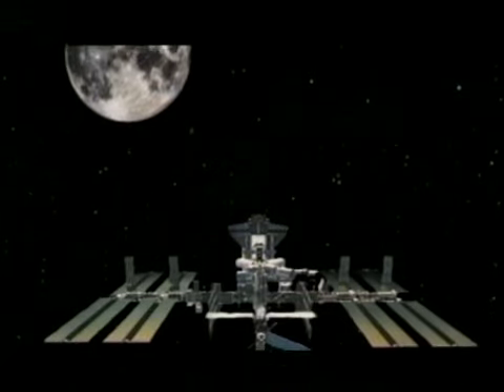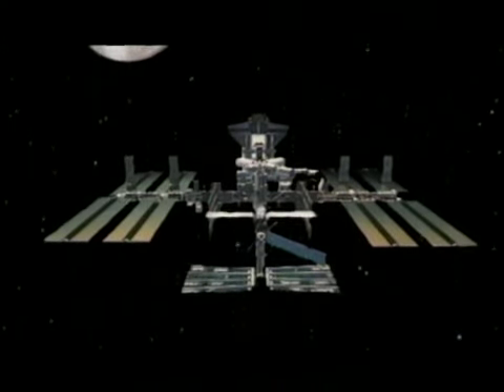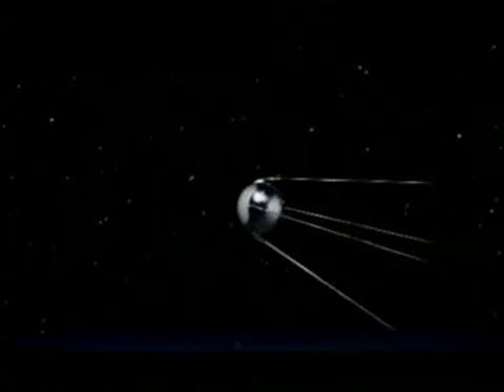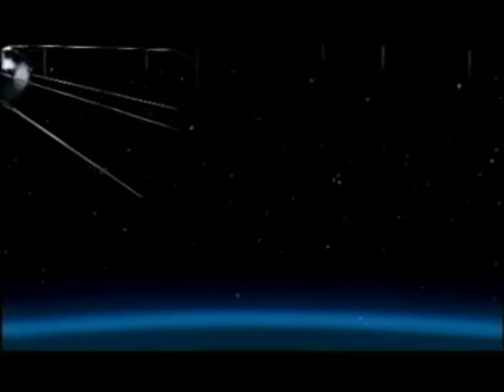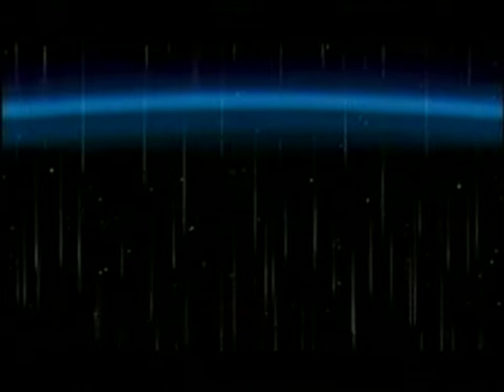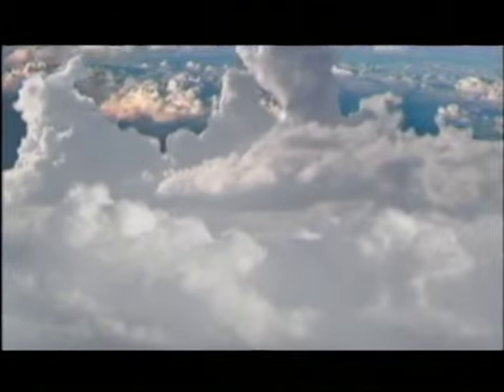600 miles High - Atmosphere 2003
An animated journey through the layers of the earth's atmosphere.  Made for Meniscus 2003 by Andy Fleming and Daniel Pimley

Produced for the Meniscus Film Festival's short film competition in 2003 under the theme 'Atmosphere'.

For more information Meniscus events and film evenings visit us